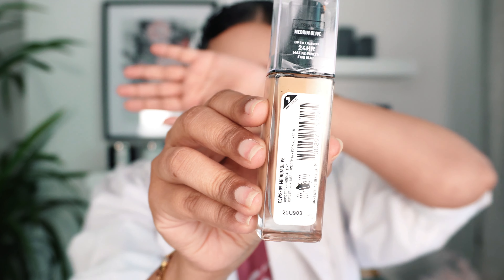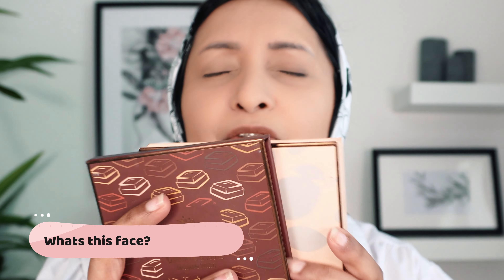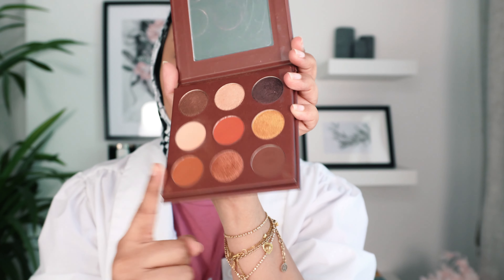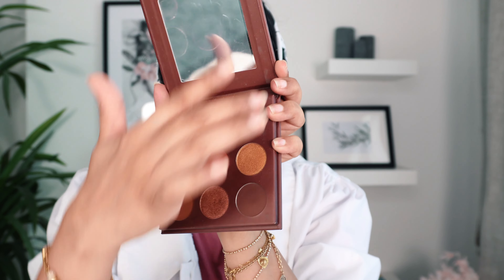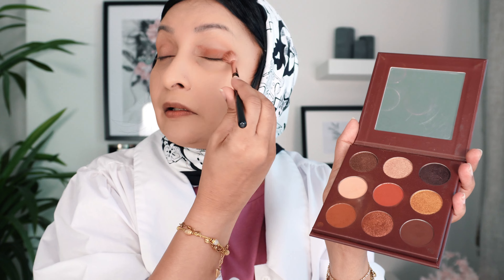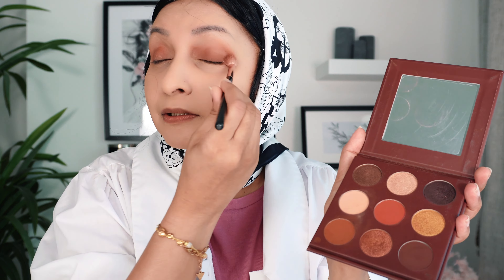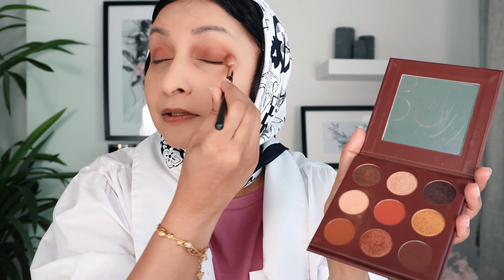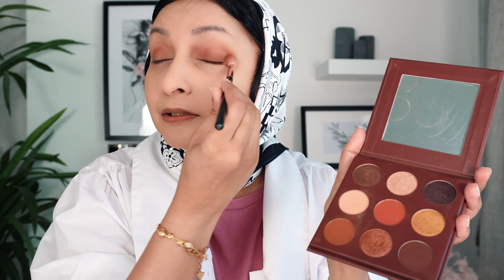DOING MAKEUP WITH EYES CLOSED CHALLENGE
Hello my Gorgeous Beings!

It is super difficult to do makeup least of all with your eyes closed. Challenge accepted! Getting my makeup on with my eyes closed all the way.

Enjoyyyyyy!

Love & Light,
Sim